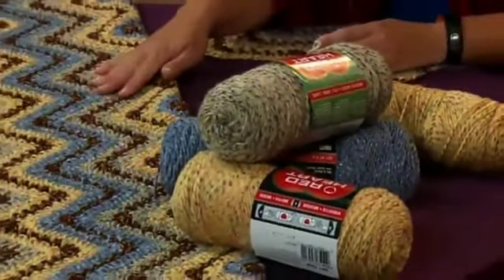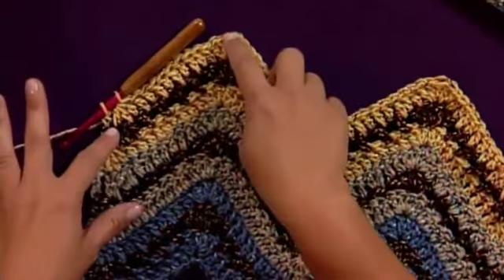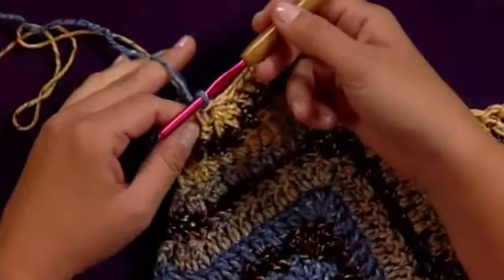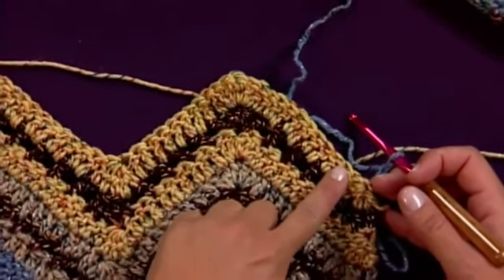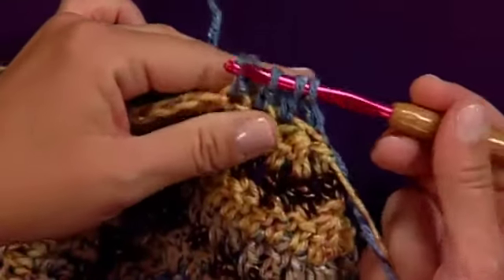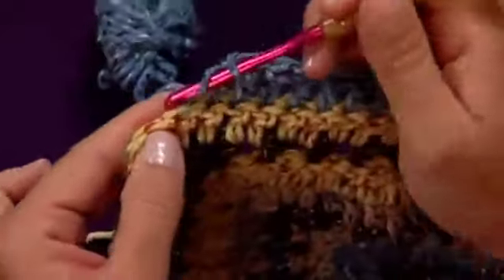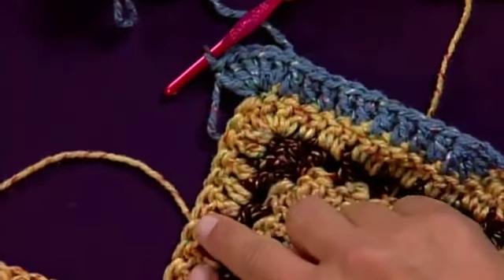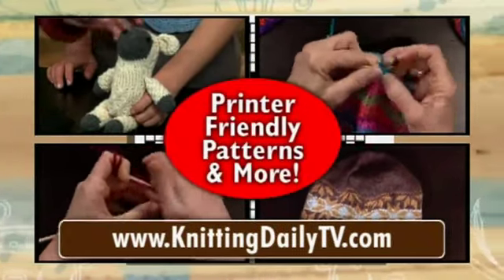Red Heart Yarns Learn Crochet Ripple